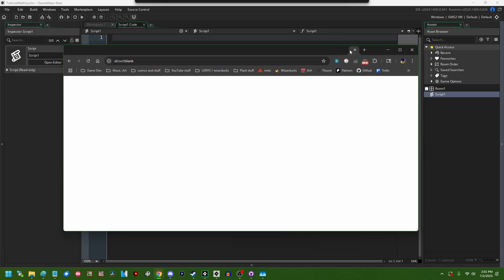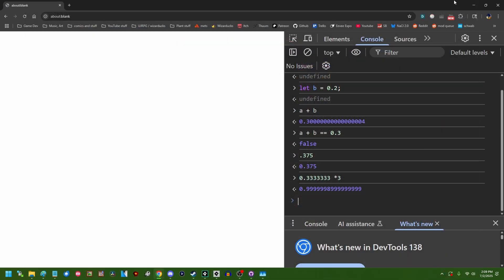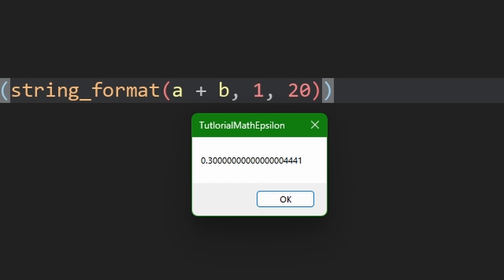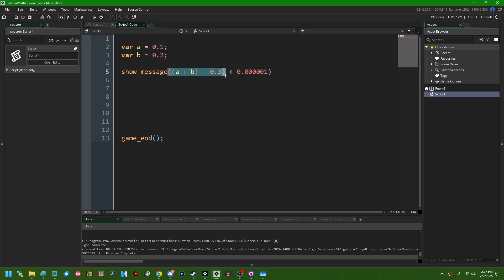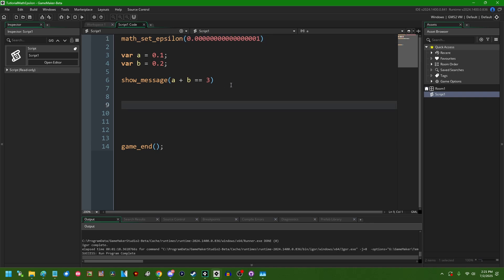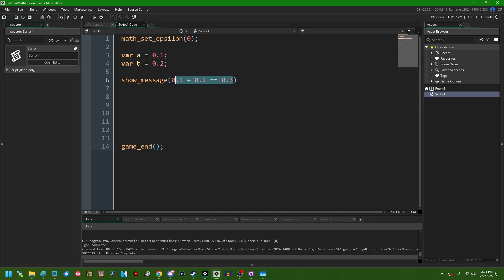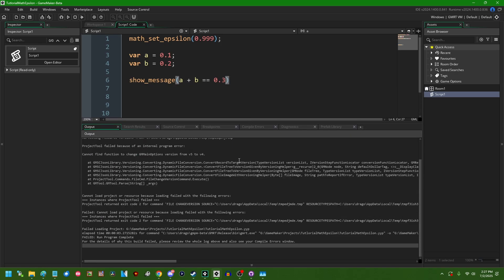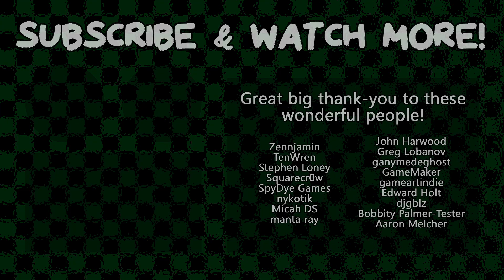Floating-Point Epsilon in GameMaker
You've probably seen the memes about how computers can't accurately compute 0.1 + 0.2 = 0.3. But this isn't a problem in GameMaker. What's going on here?

0:00 Introduction
0:17 Floating point memes
2:27 Number comparisons in GameMaker
7:45 math_set_epsilon
10:15 Compile-time expressions
11:42 Is epsilon measured as an absolute value or significant figures?
12:42 What about GMRT?
14:17 The end

That promised social media link spam.